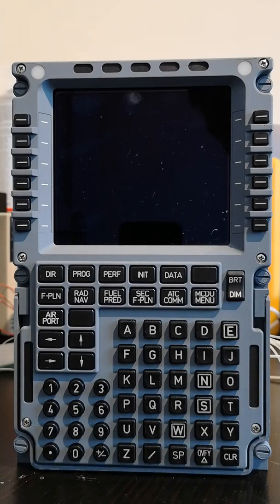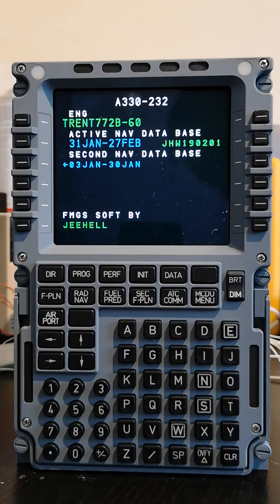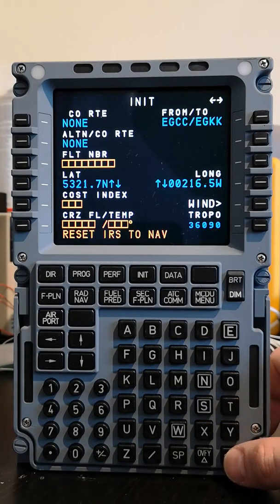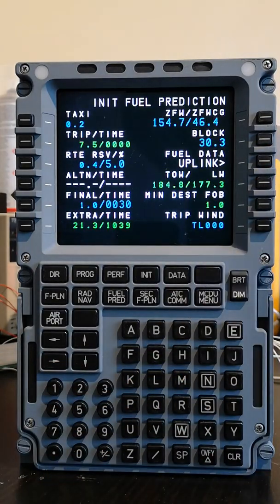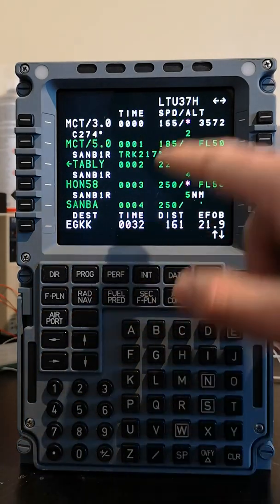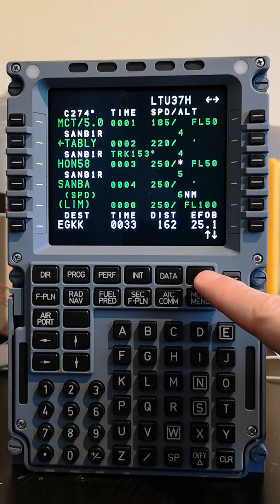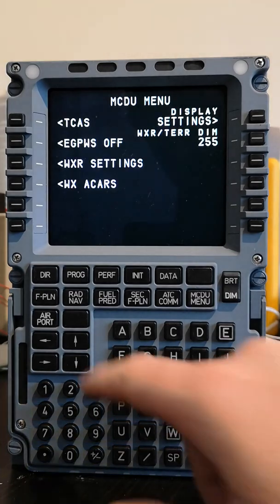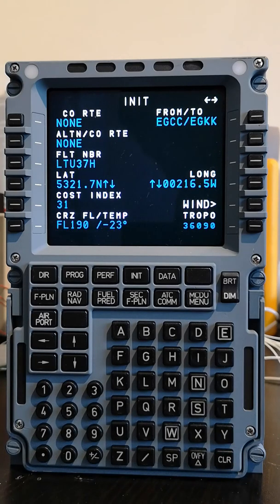Real MCDU interfaced with JeeHell FMGS